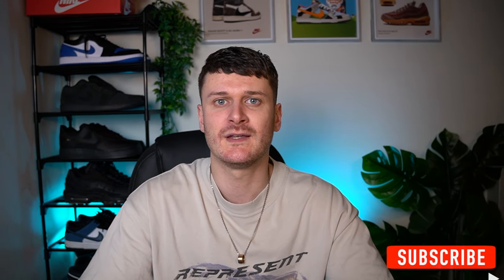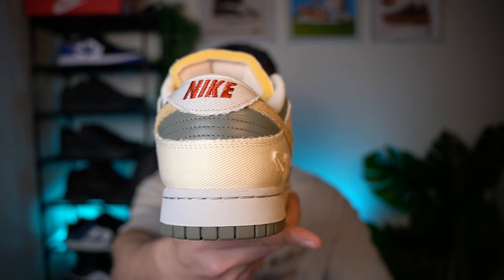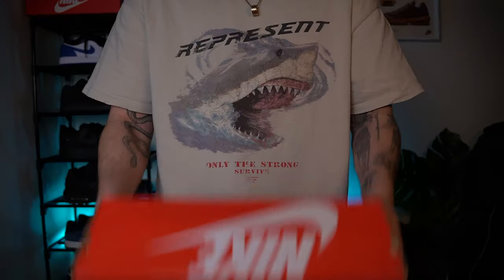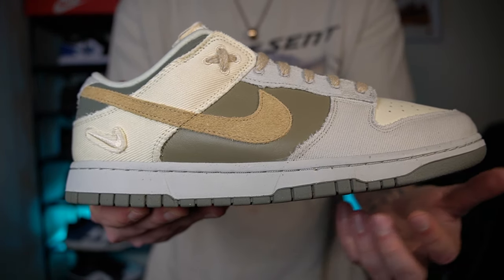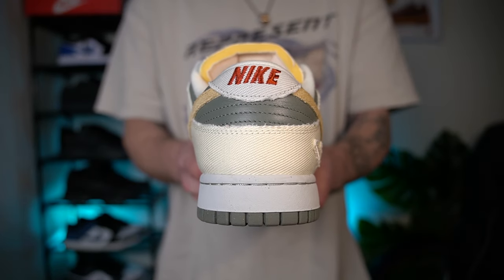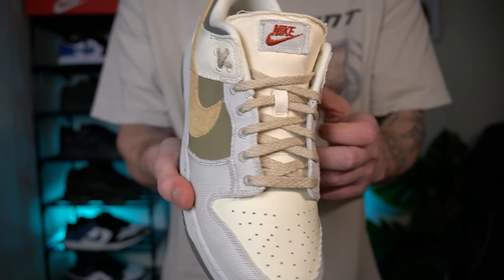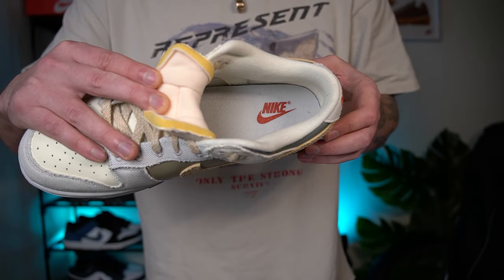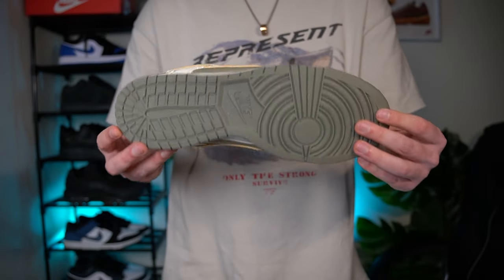NIKE DUNK LOW - "SESAME ALABASTER” LIGHT BONE, DARK STUCCO! REVIEW AND ON FOOT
The calculation to convert women's shoe sizes to men's (or vice versa) subtract 1.5 from the women's shoe to find the equivalent men's size. For example, a women's size 10 would be equal to a men's size 8.5.

"Womens to Men's size conversion" into your browser, not sure if i'm allowed to put links on these descriptions still new to youtube.

I'm a 10.5 UK, picked up a 10.5 fits fine (these are a size 13 W, conversion already done in UK no hassle)